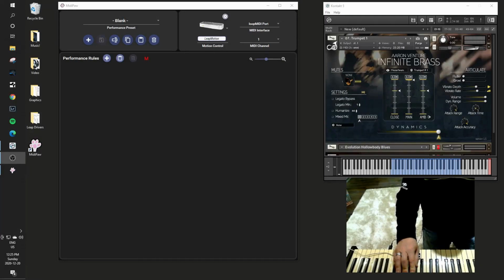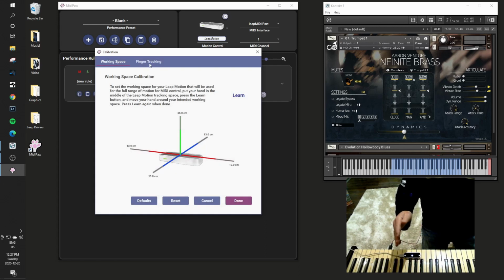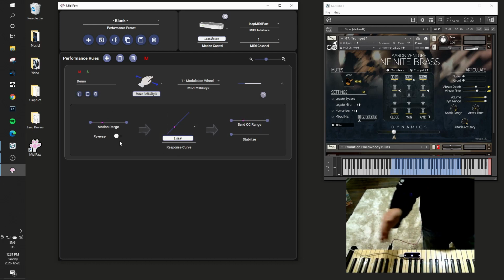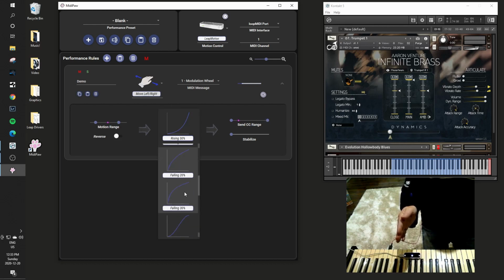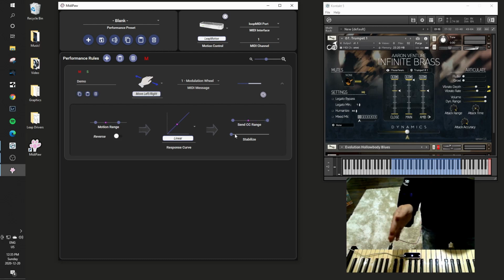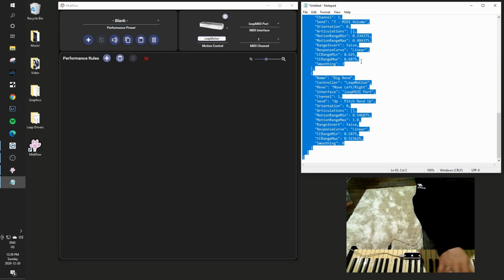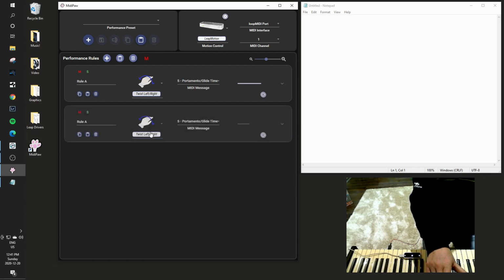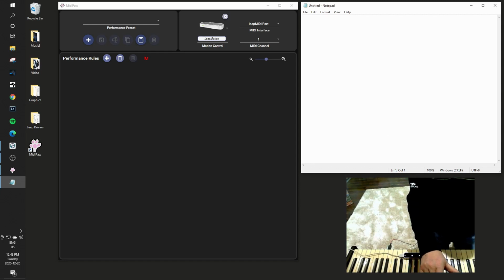MidiPaw Detailed Settings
A walkthrough of the detailed configuration of the MidiPaw Windows application, which allows control of the expression of virtual instruments through MIDI by using a Leap Motion controller.

This video covers motion and tracking configuration, detailed rule configurations, and the preset system.

(though you'll need to buy yourself a Leap Motion to use it!)